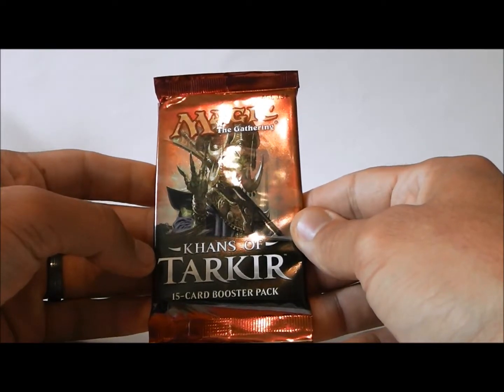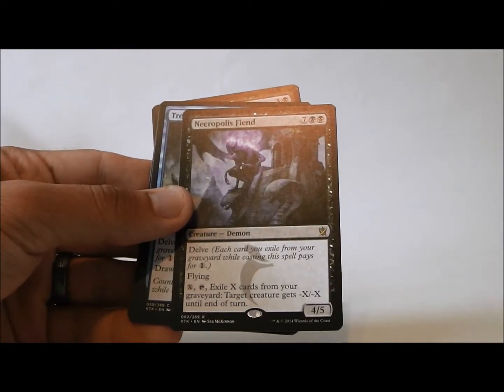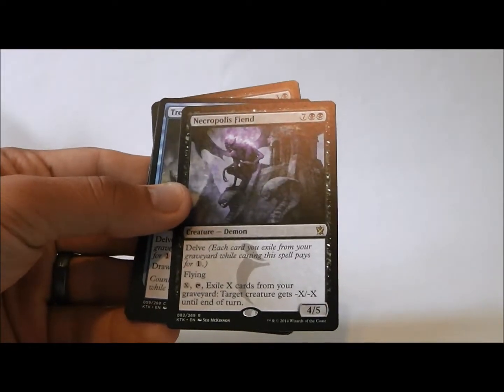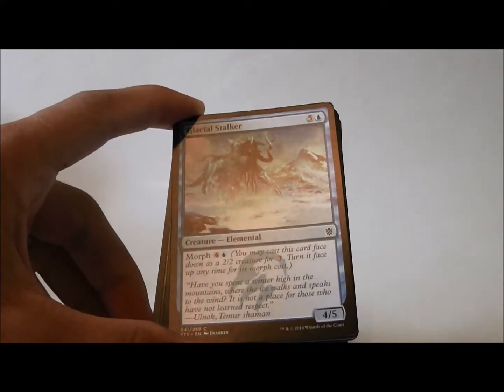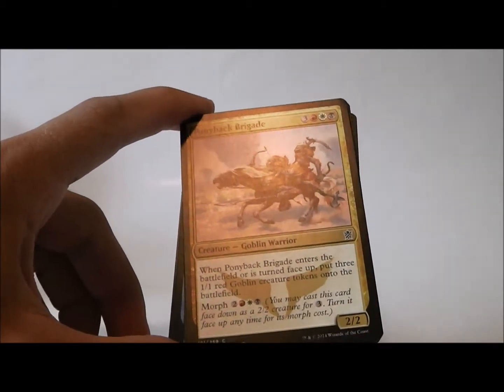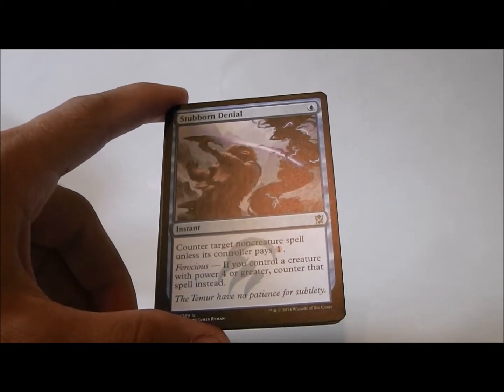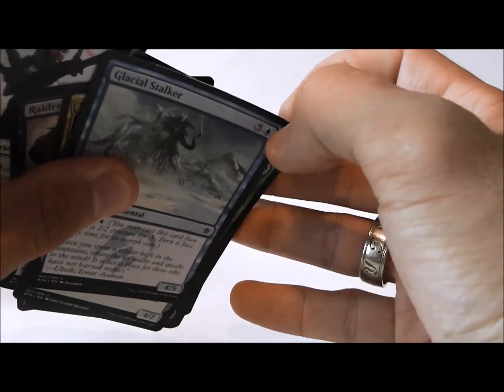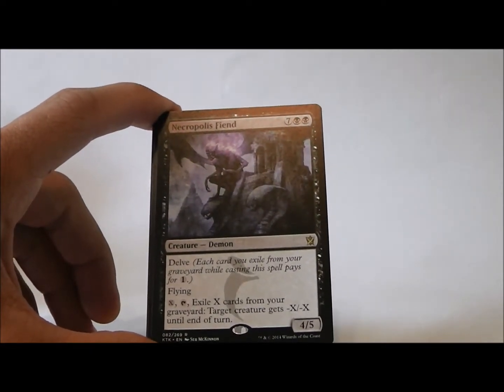Daily Boost 201 Khans of Tarkir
At MTG Pro Tutor I open a booster pack everyday and evaluate the cards inside.

Tell me what you would pick and why in the comments below.